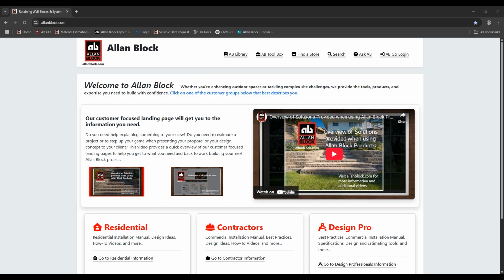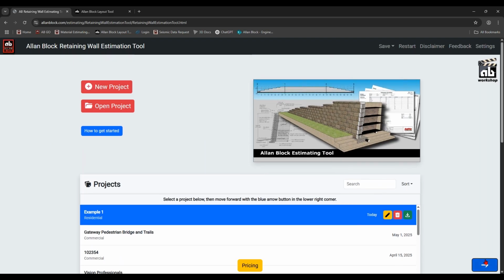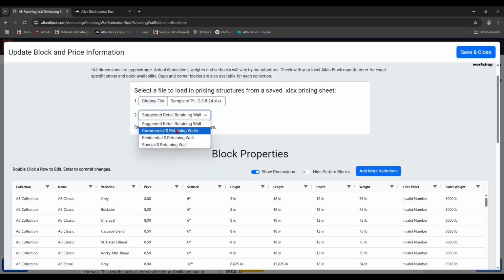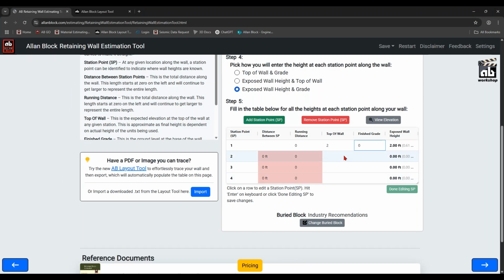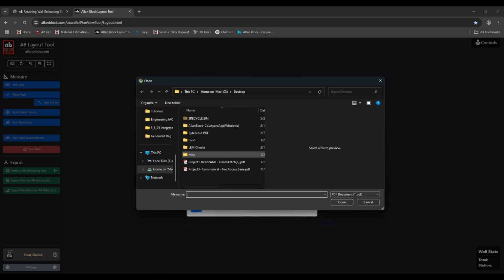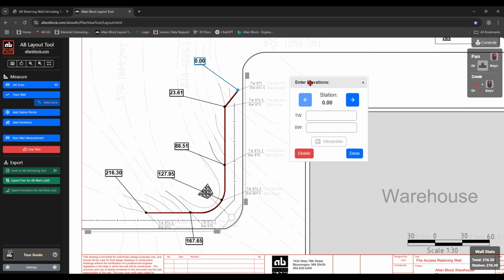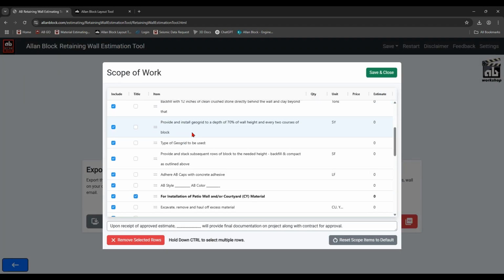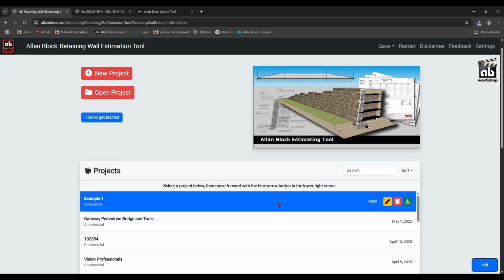Allan Block New Layout and Estimating Tool - Webinar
See how easy to use the AB Estimating Tool and Layout Tool